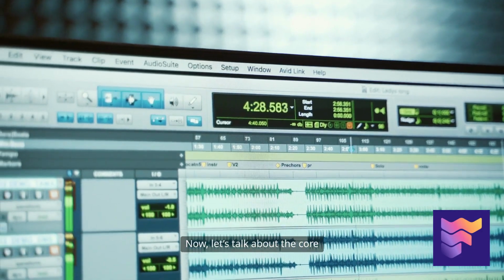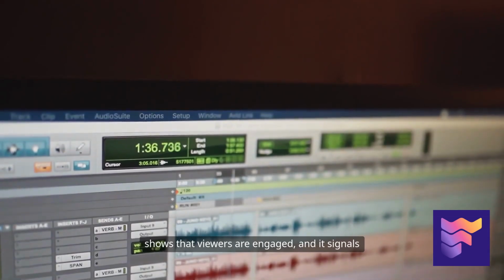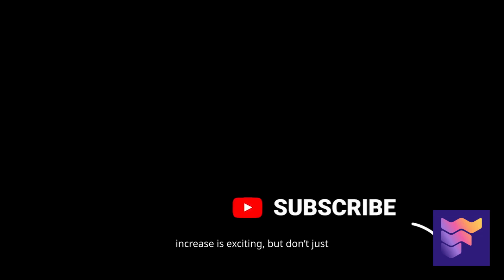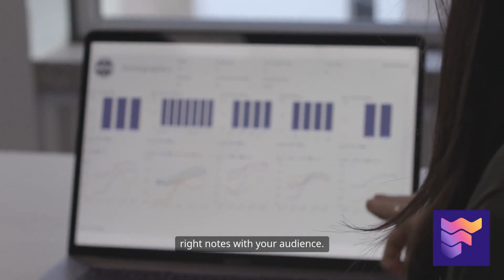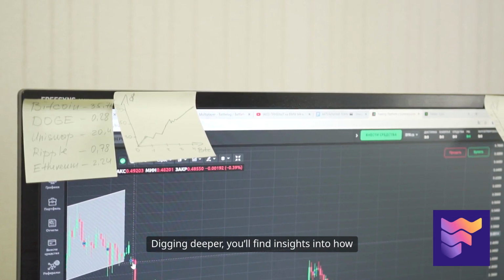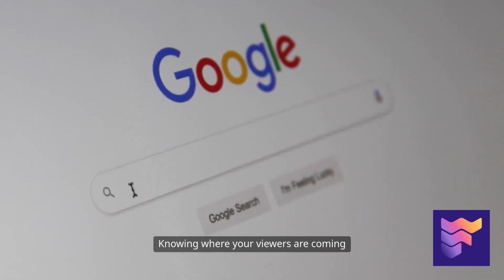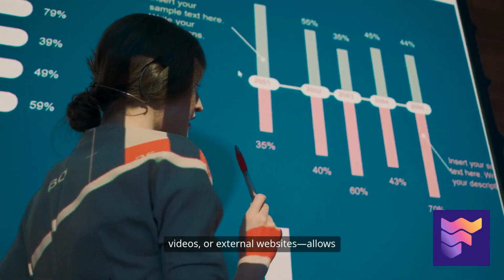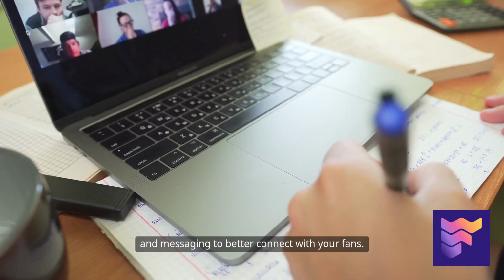YouTube Analytics: A Comprehensive Guide | Famety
Learn how to master YouTube Analytics to grow your channel strategically. From traffic sources to watch time metrics, this guide helps you understand what drives success and how to use data to your advantage.